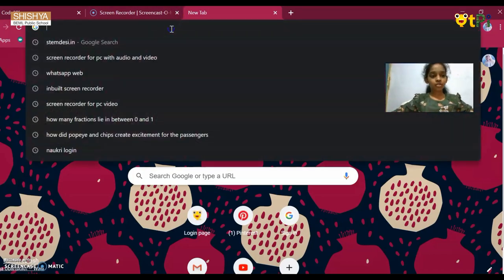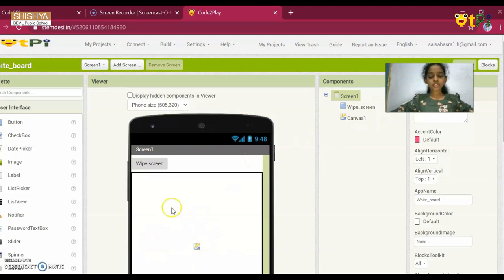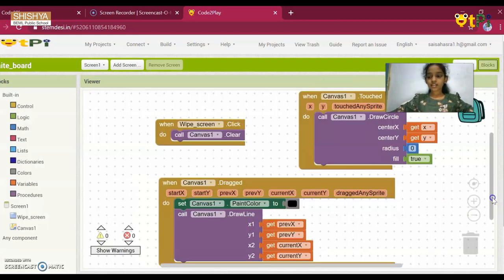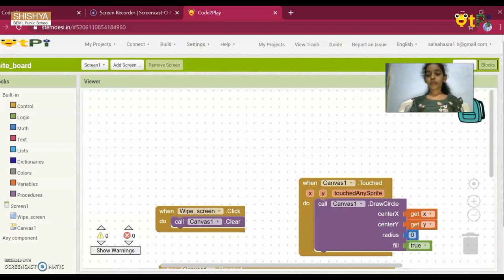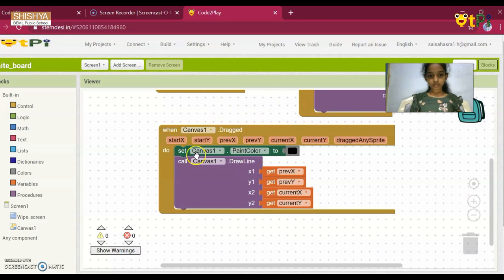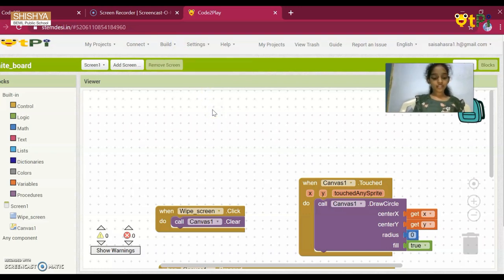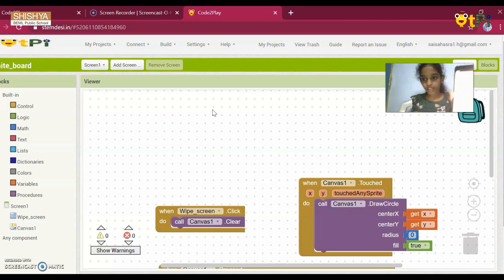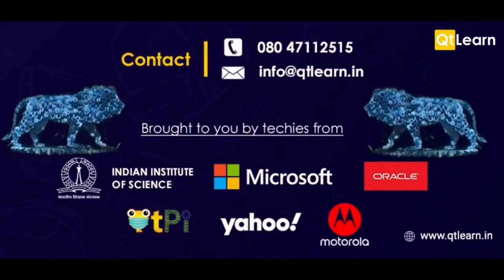White Board project using App Inventor 2 by Sai Sahasra I Coding & Robotics with QtPi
App Inventor 2, White Board Project by Sai Sahasra from Shishya BEML School, Bengaluru. Learn coding, robotics and AI with QtLearn powered by QtPi robotics.

Regards,
QtLearn (QtPi Robotics)